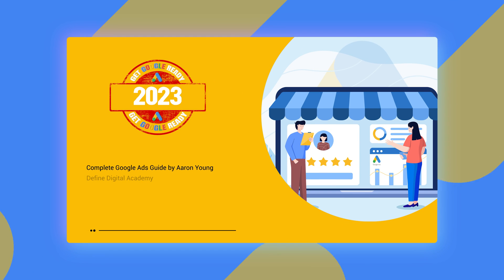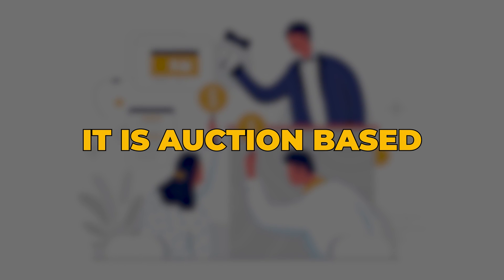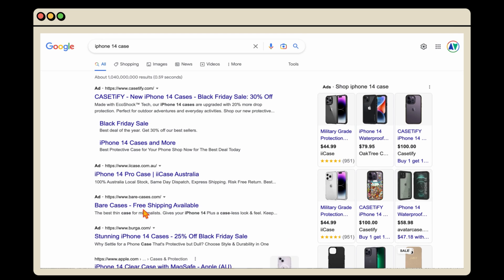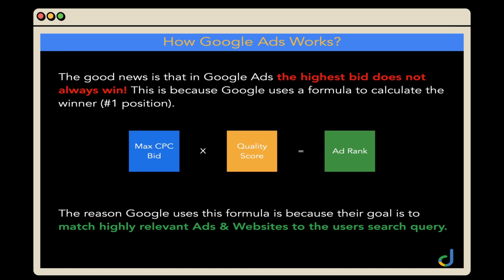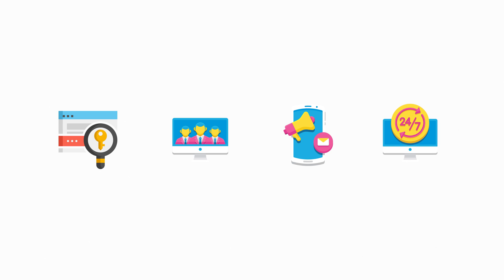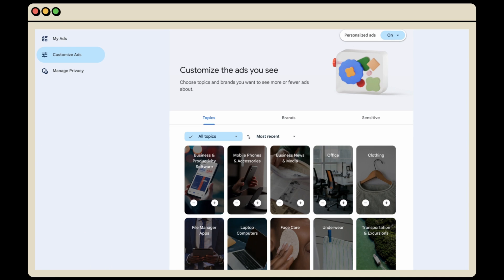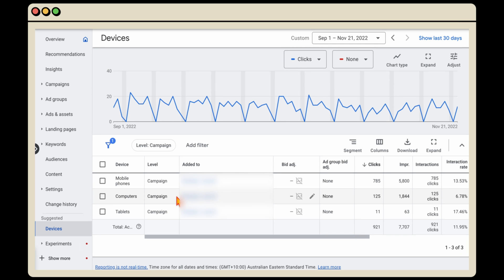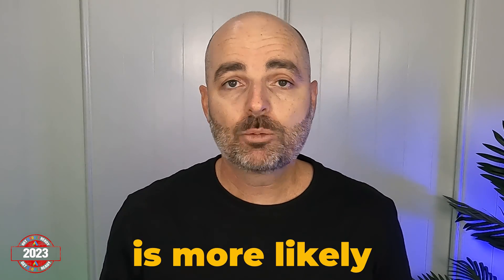How Google Ads Works in 2023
Watch this BEFORE you start using Google Ads in 2023. To get more conversions in Google Ads you need to understand the basics of how Google Ads works.